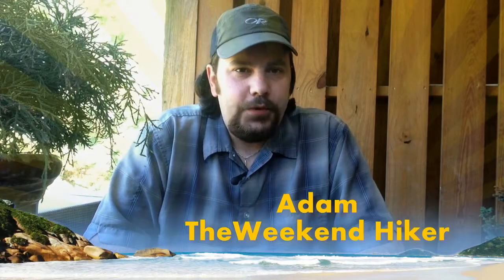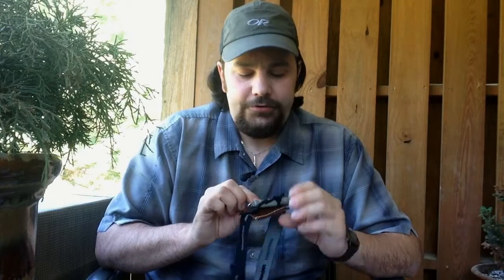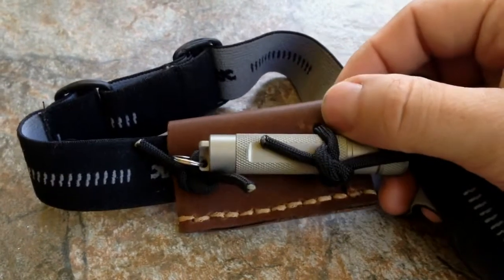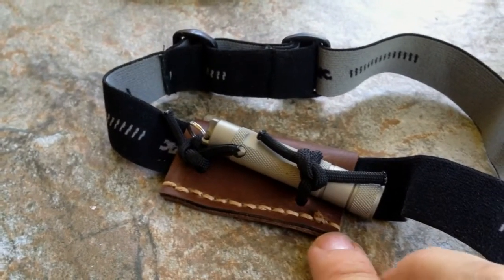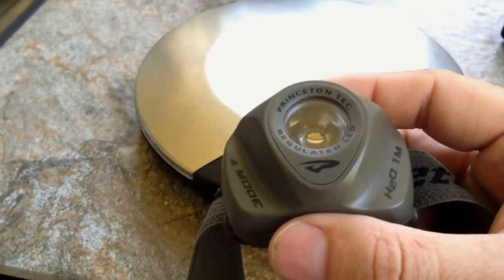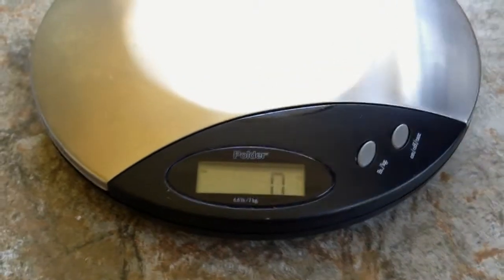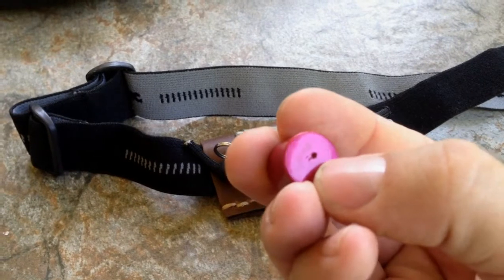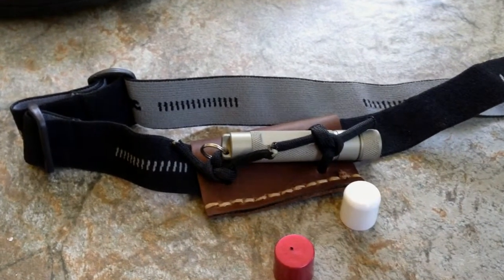Ultralight Backpacking Headlamp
A down and dirty review of a new headlamp mod I made with my Fenix E01 flashlight for ultralight backpacking.  Take care.
  -ATB Adam
Mailing address-  Adam Rabon
                               1748 D Woodbrook Trail
                                Alabaster, Alabama 35007